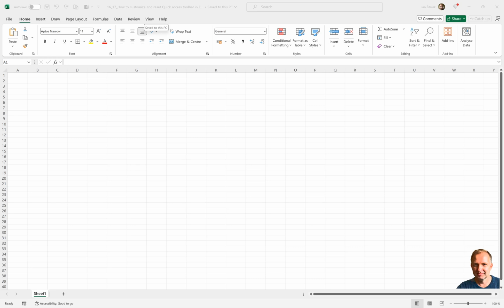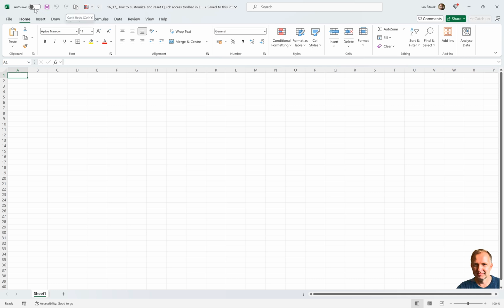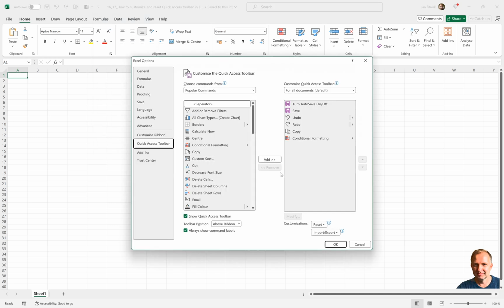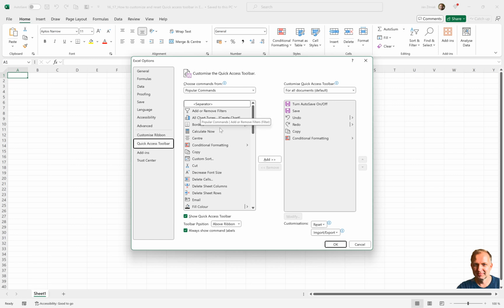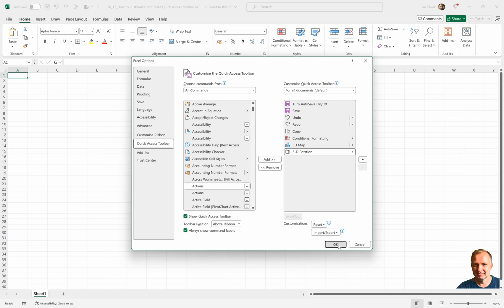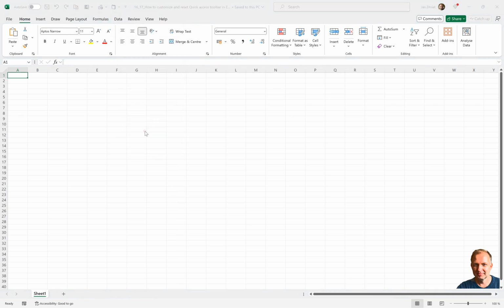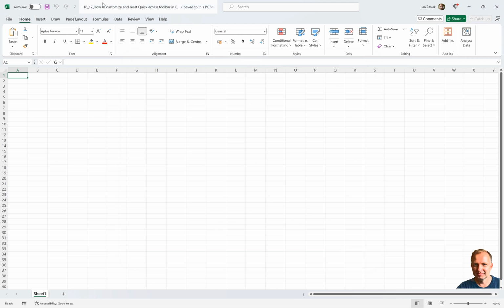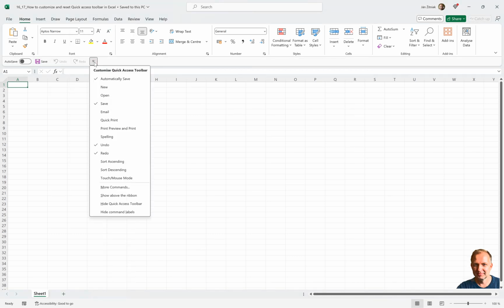Exceli Tip #16 and #17 - How to customize and reset Quick access toolbar in Excel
The Quick Access toolbar is located at the top left of Excel and offers quick access to basic commands (icons) such as Save, Undo, and Redo (also AutoSave in newer versions of Excel).